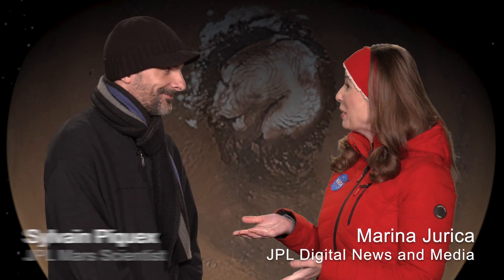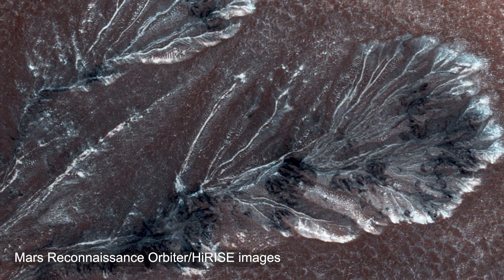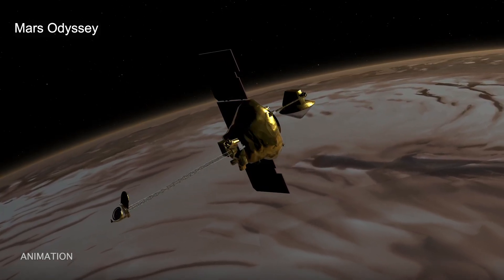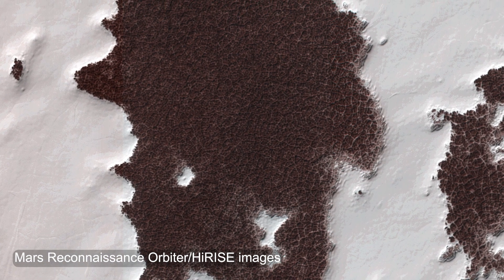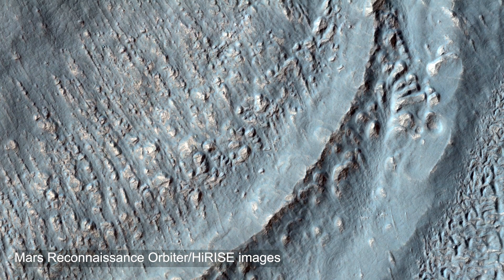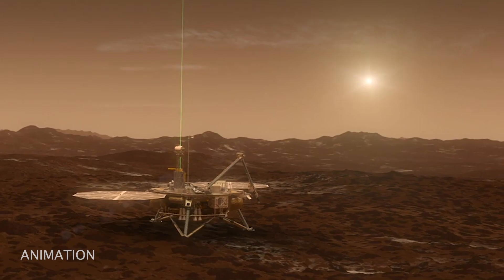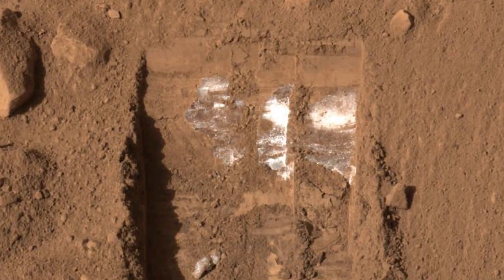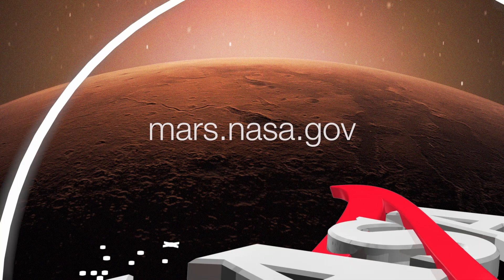What Is Winter Like on Mars? (NASA Mars News Report)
Snow falls and ice and frost form on Mars, too. NASA's spacecraft on and orbiting the Red Planet reveal the similarities to and differences from how we experience winter on Earth.